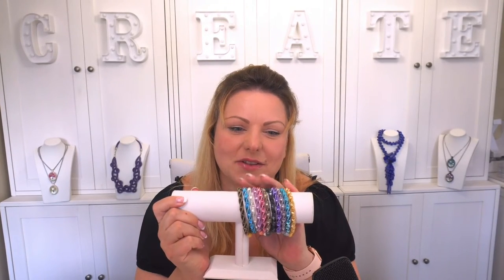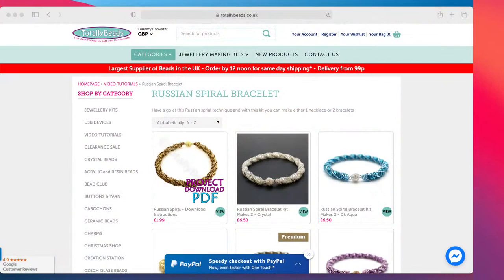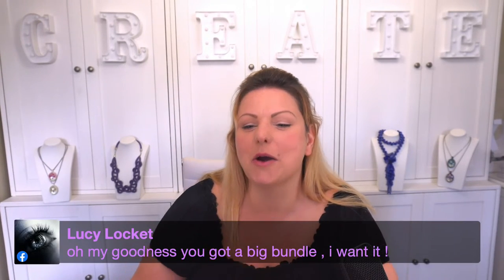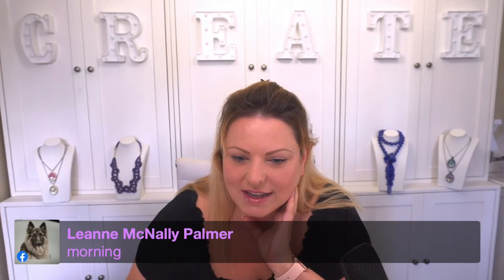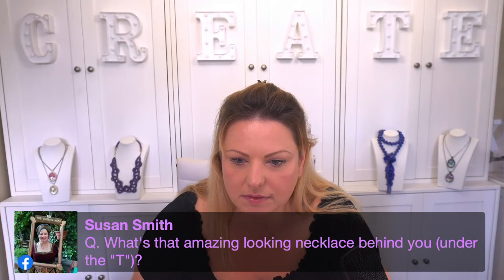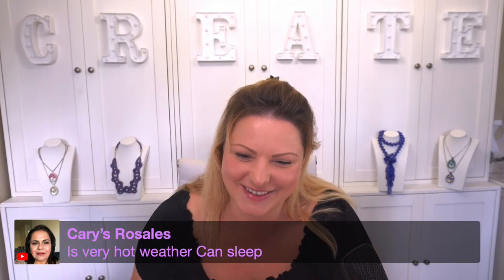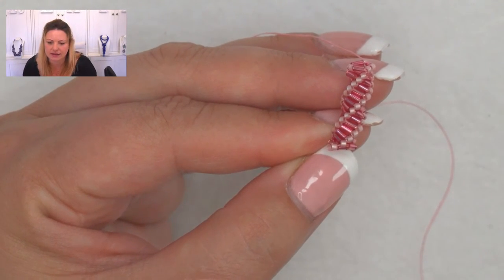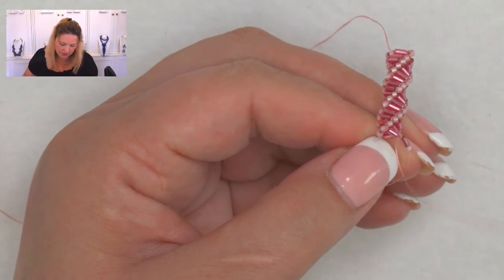Russian Spiral Stitch Beaded Bracelet Using Bugle Beads & Seed Beads DIY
Join us in our live tutorial where I will be showing you step by step, how to make our ❤️ Beautiful Russian Spiral Bracelet ❤️ This is a pattern repeat, so once you've mastered the first part, you'll only need to repeat the same steps until you reach your desired length.😊  This is a really effective yet simple stitch, and you can use this technique to design many different bracelets, even necklaces, by using different types and sizes of beads. 😍

👉 Materials Used in the Video:
- ➡️ Toho 3mm Bugle Beads
- ➡️ Toho Treasures Size 11
- ➡️ Magnetic Clasp Spotted 8mm
- ➡️ Needle & Thread